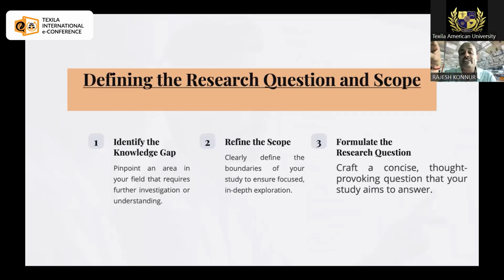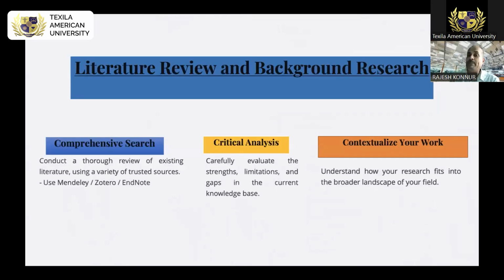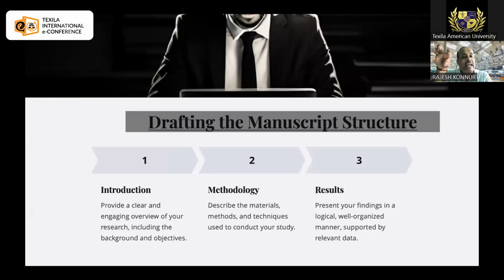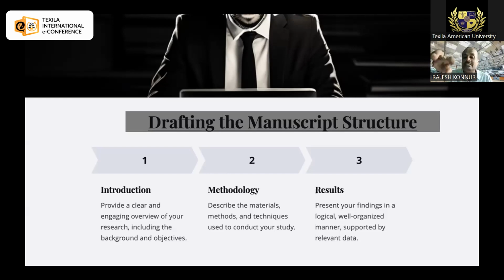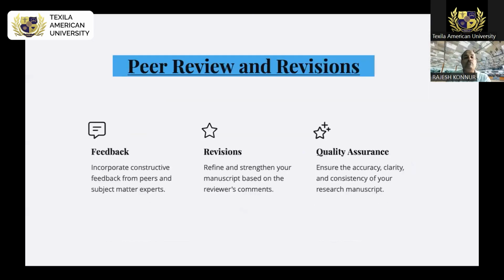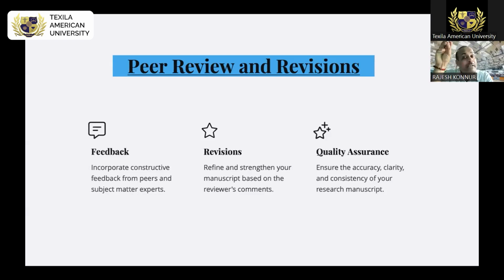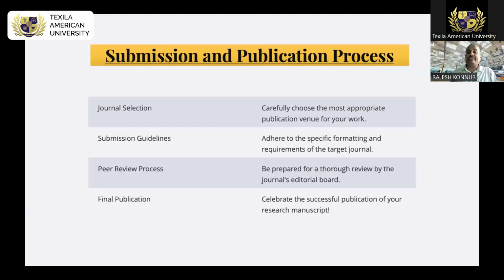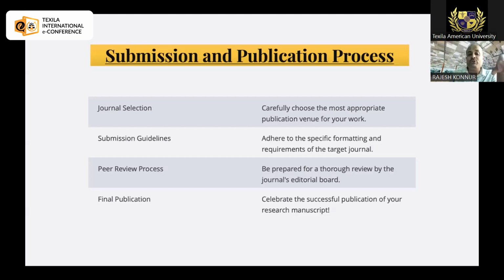Manuscript Drafting and Publication Process by Dr. Rajesh G Konnur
Dr. Rajesh G Konnur for an in-depth session on Manuscript Drafting and the Publication Process. Enhance your research skills and get published with confidence.

Speaker:  Dr Rajesh G Konnur
Topic: Manuscript Drafting and publication Process.